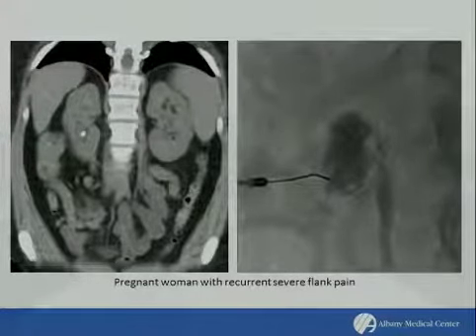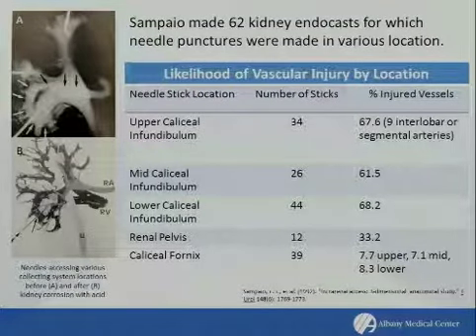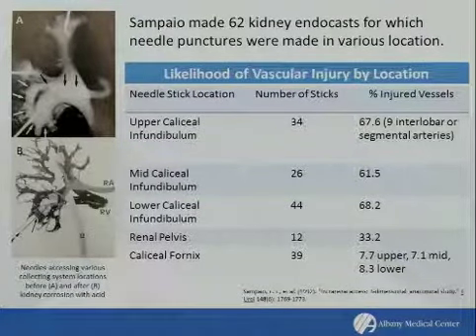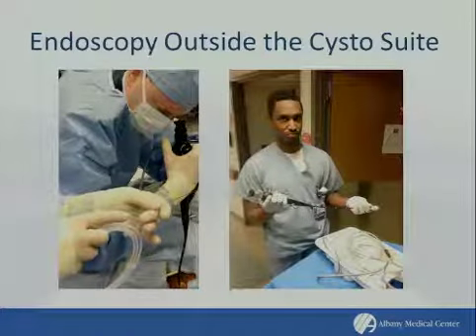Genitourinary Interventions: In the Trenches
Allen Herr, MD
Albany Medical College
Albany, NY, USA

Presented at SIR 2013